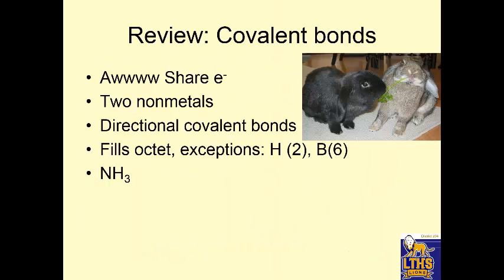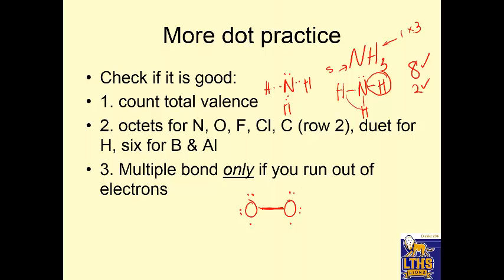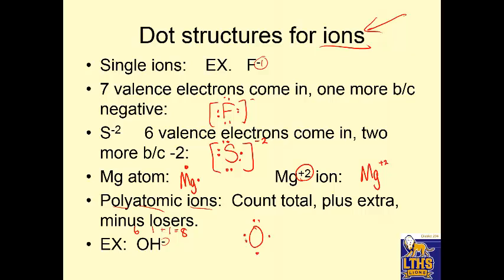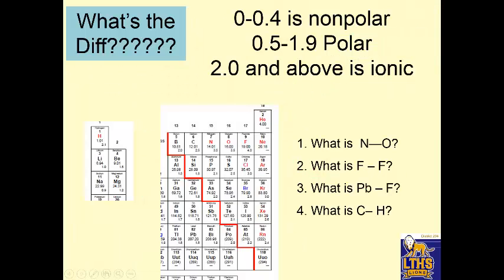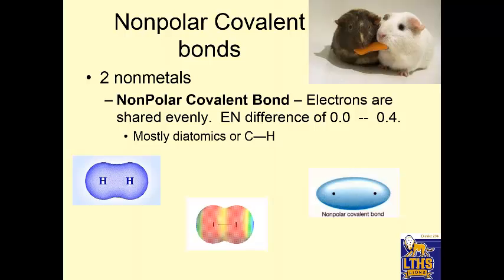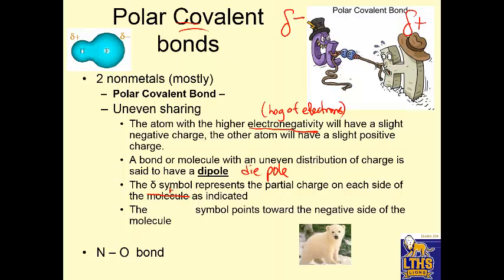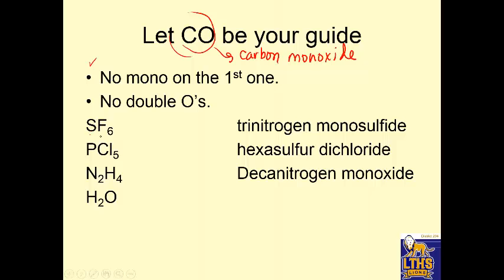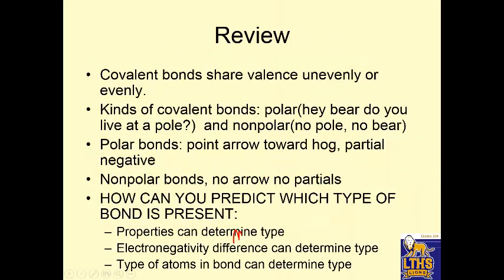LTHS CHEM PPT PREP 3 2 Dot Structures bond polairty naming 15 16 HARBIN